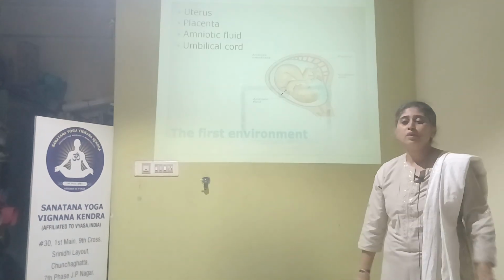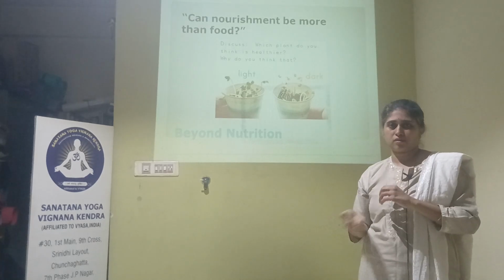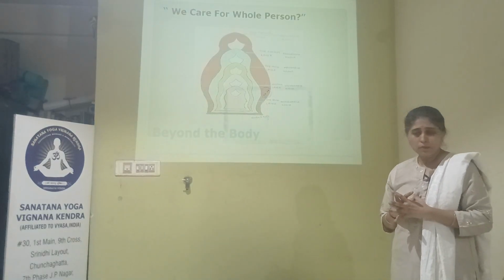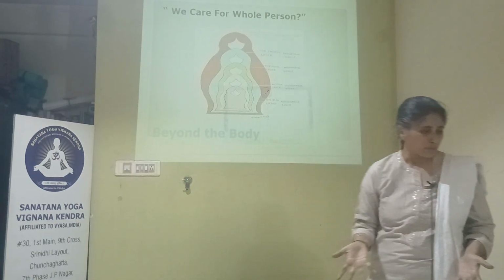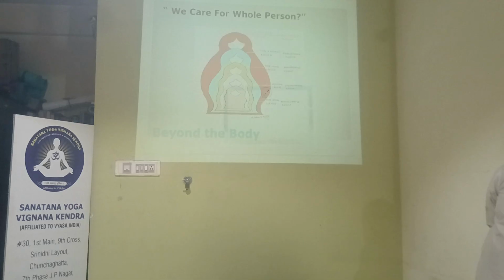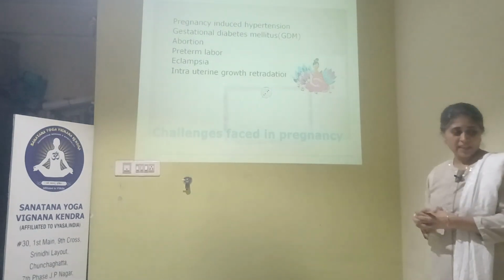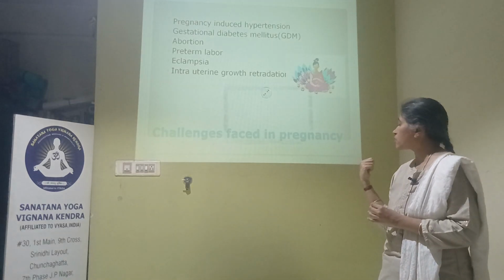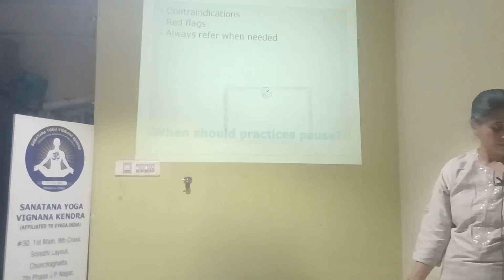NURTURING LIVES-From Unconcious living to Concious nurturing-Batch 12-Yoga Certification Course(YIC)